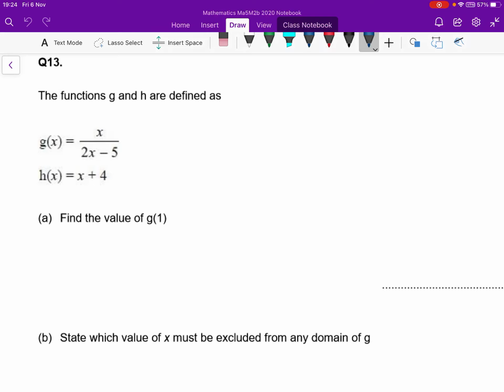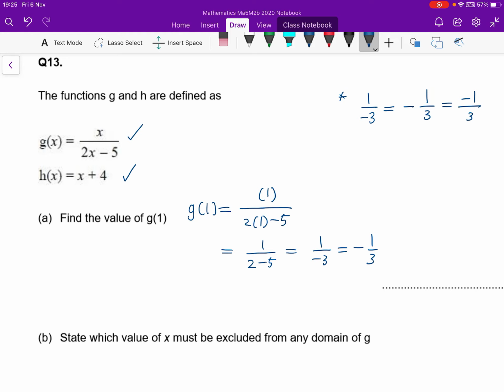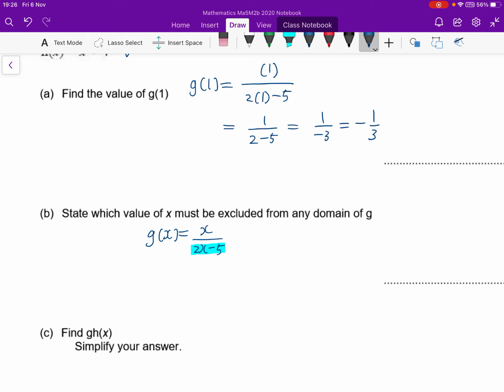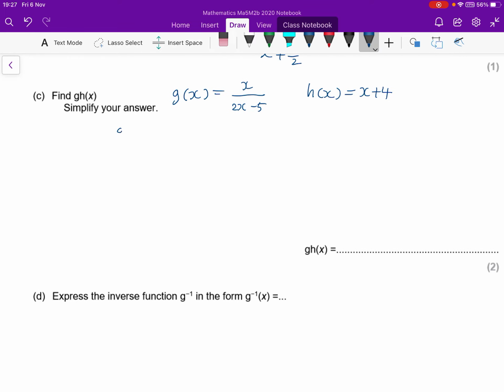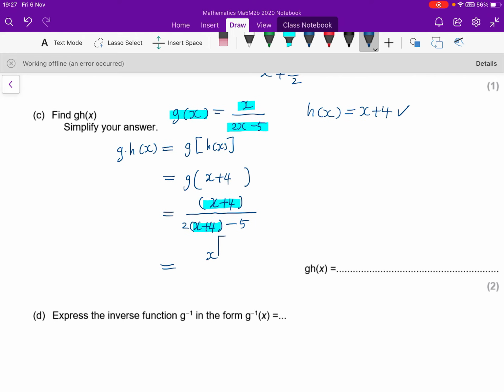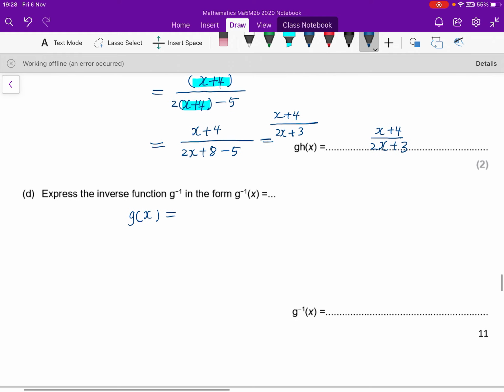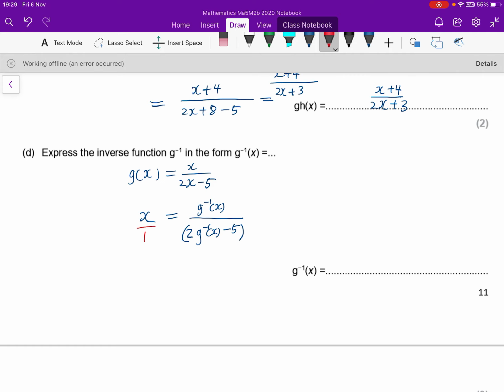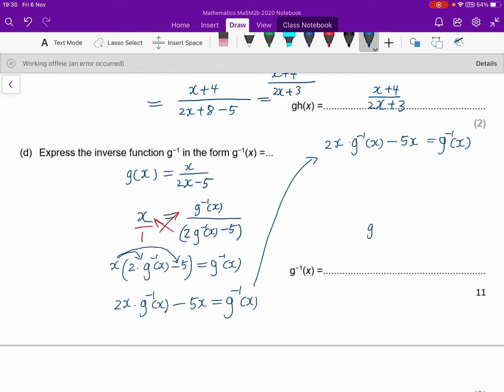BT Revision (Q13) Nov 2020